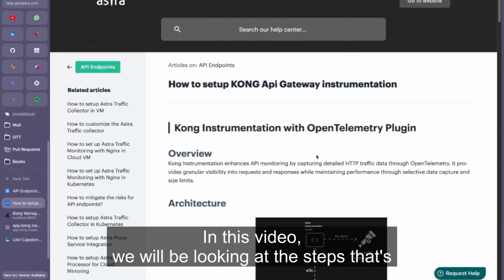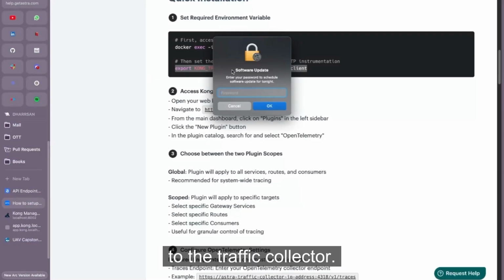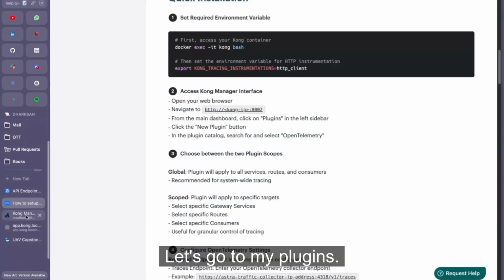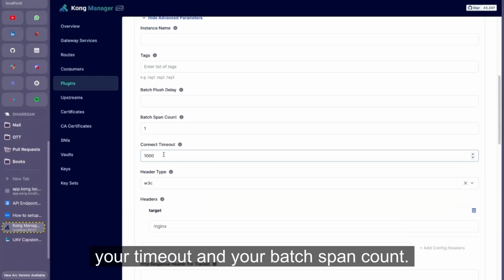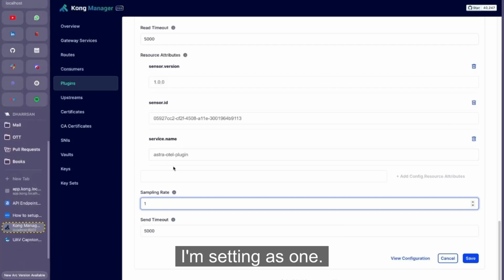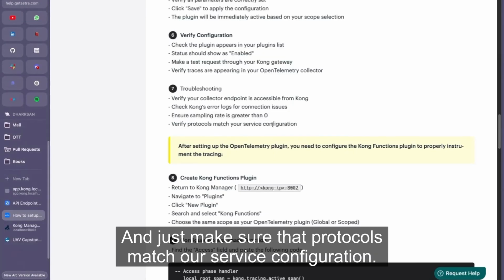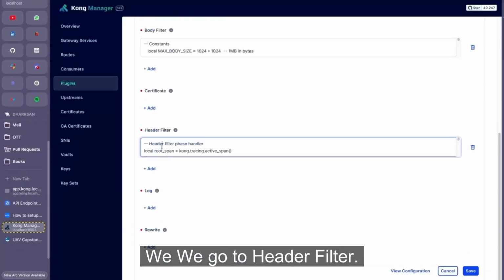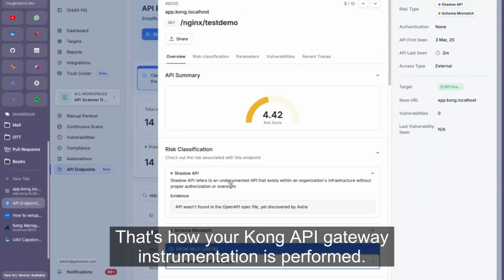Kong Gateway Integration: Secure API Traffic with Astra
Kong API Gateway is widely used to manage API traffic efficiently, but ensuring its security requires a proactive approach. By integrating Astra’s API Security Platform with Kong, you can gain real-time insights into API activity, detect vulnerabilities, and block potential threats before they impact your systems.

In this tutorial, we will guide you through configuring Kong to send API logs to Astra for security analysis. You’ll learn how to enable API monitoring, set up logging, and implement security policies to protect your APIs from attacks. With this integration, you can enhance security visibility, detect anomalies, and ensure that your API traffic remains secure at all times.